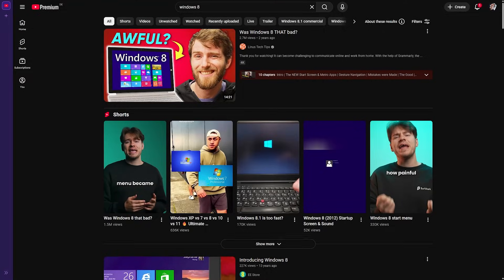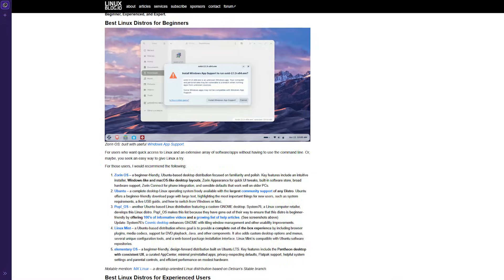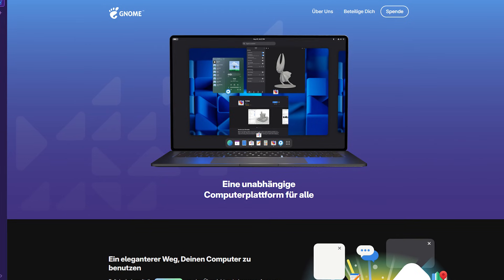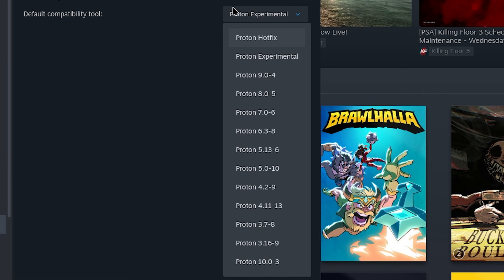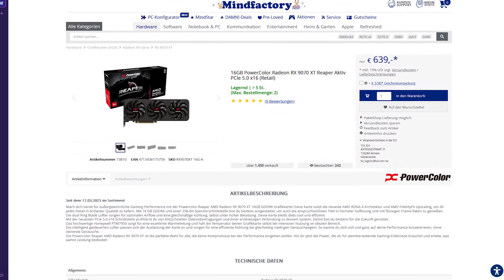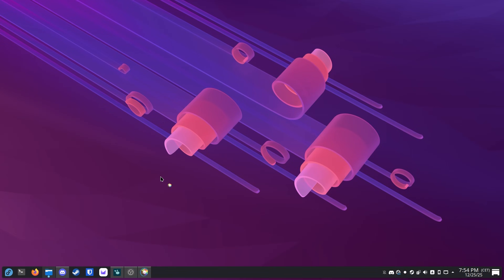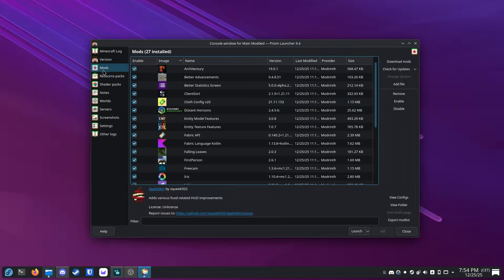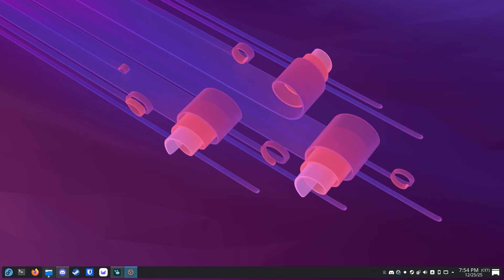How to start your Linux Journey🐧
I started my Linux Journey over 7 months ago. But where did i start? How did i learn to use Linux? What is the best way to start your own Linux Journey as a beginner? That's what this video will cover. Hope you enjoy!

⏭Timestamps⏮
00:00 Chapter 1: Boiling the Frog
02:02 Chapter 2: The First Step
04:42 Chapter 3: Dual Booting
08:14 Chapter 4: Going all in (kinda)
12:03 Chapter 5: Current Day